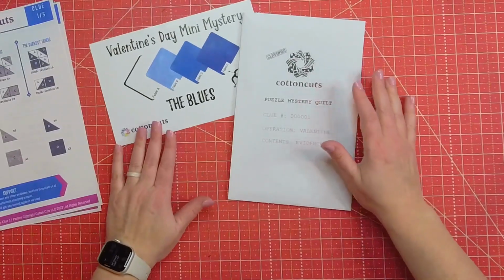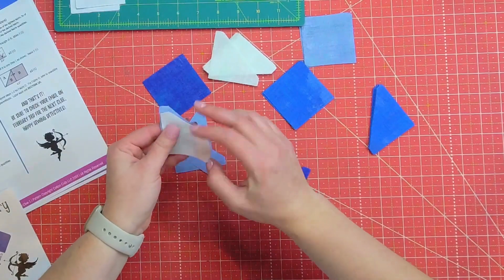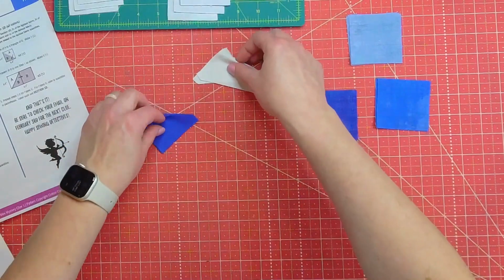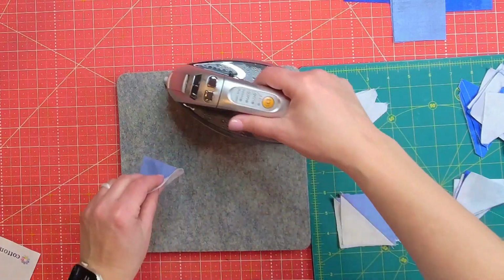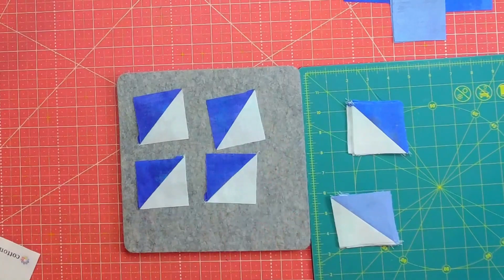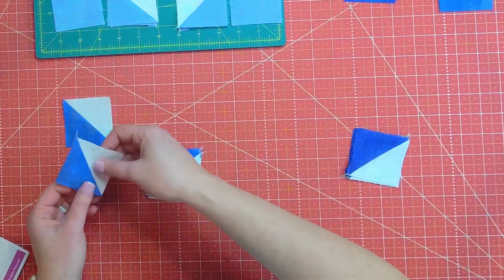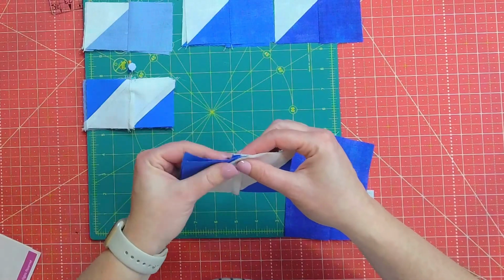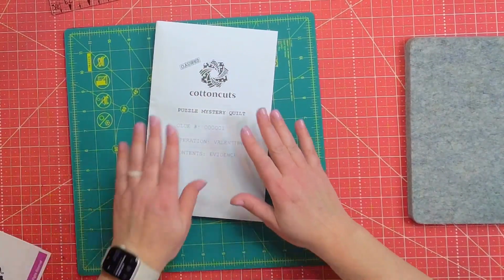Let's sew CLUE ONE for the Cotton Cuts mini Valentine Mystery Quilt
Shop Amazing Bag patterns here:
Swoon -

My Favorite Iron:
Panasonic Cordless -

Cutting Mat -

Piecing thread  -

Clearly perfect slotted trimmer -

Link to Filming Equipment I use:
Here are the AMAZING cameras I use for filming:

Here is the Arkon mount I use.  I have one for each camera.  Just FYI, the mounts come with both camera attachments and phone attachments:

I like using ring lights because I can bend the lights to face down at my demo area if needed plus they are light enough to move around my studio as needed.
Here is a link to a ring light:

I love receiving cards or snail mail!  Here is that address:

Fallon Caldwell
27120 Fulshear Bend Dr
Ste # 900 - 30
Fulshear, Texas
77441